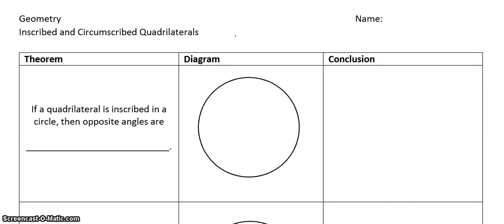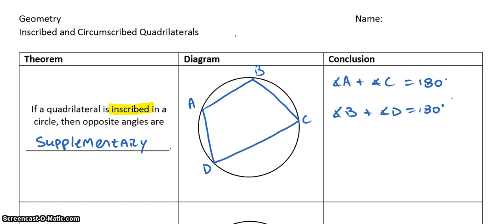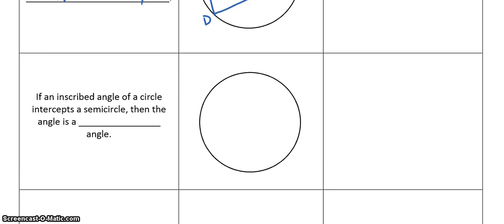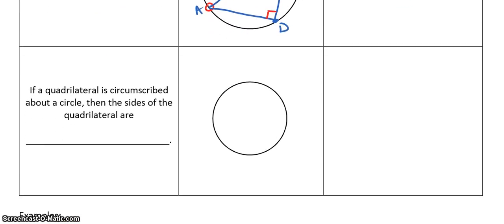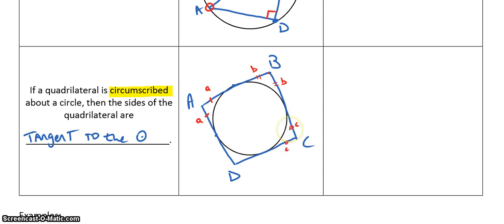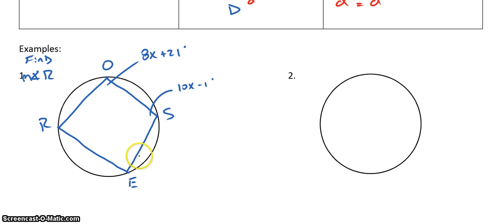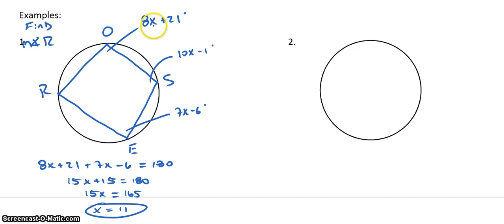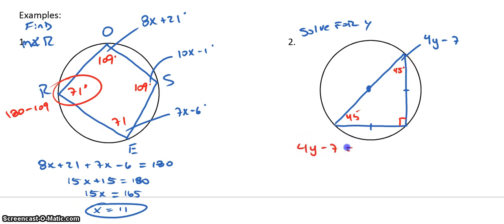Inscribed circumscribed quad video